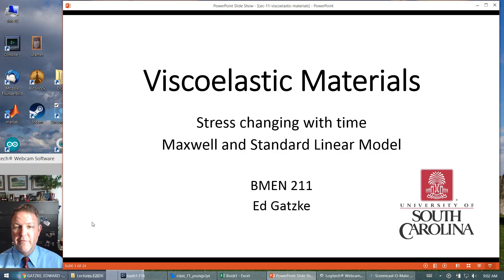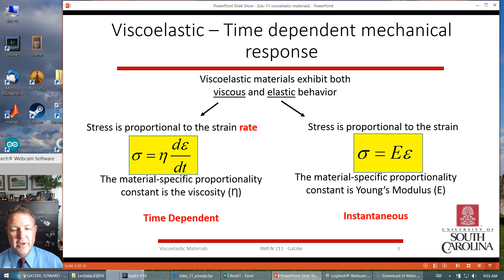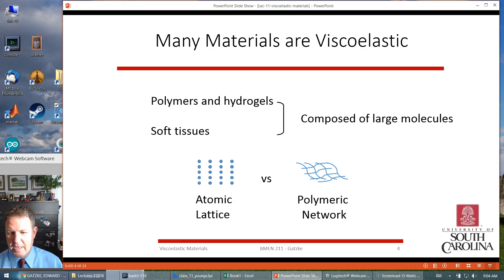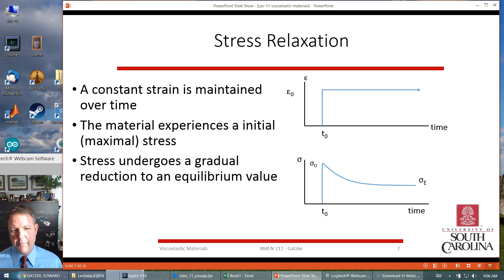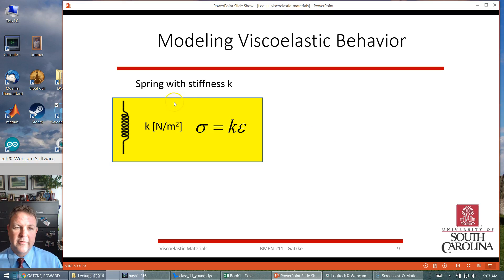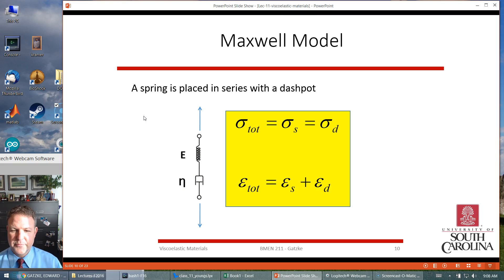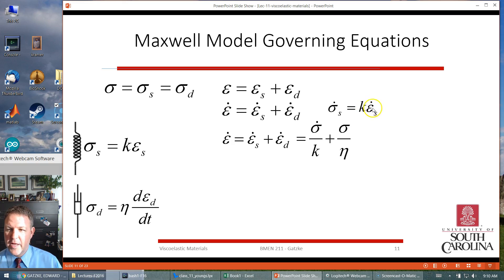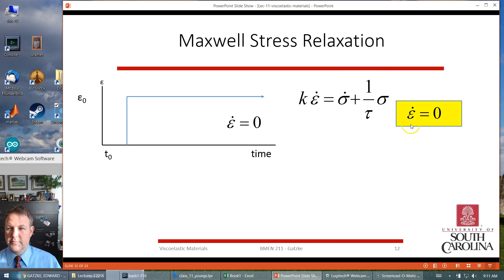Viscoelastic Models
Maxwell and SLS models for viscoelastic systems